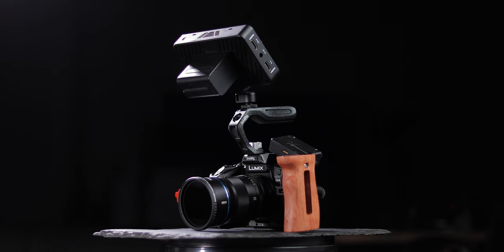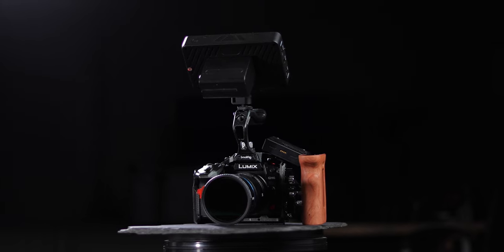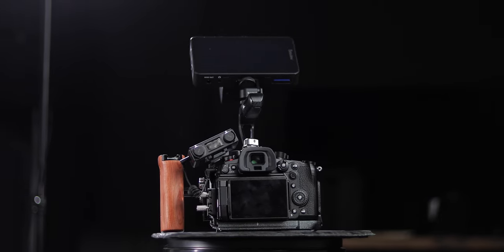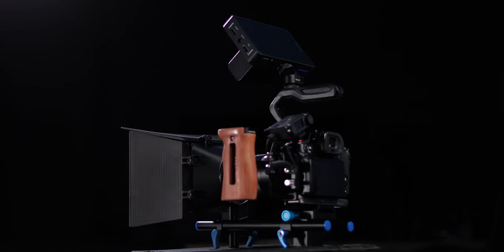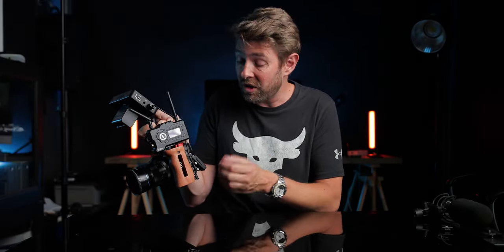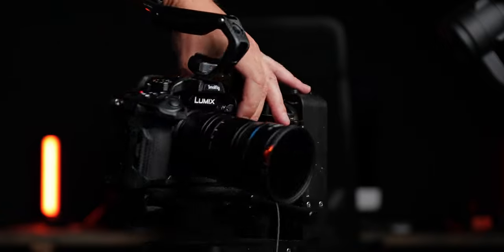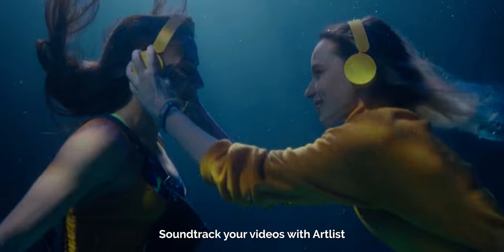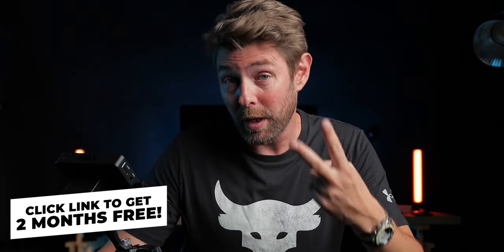The SmallRig Black Mamba Camera Cage for the GH6 is something else...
SmallRig Black Mamba
SmallRig Wooden Handle

Having a camera cage is essential if you want to add multiple accessories to your camera. Today we're checking out the SmallRig Black Mamba and their wooden handle for my Panasonic GH6. SmallRig has camera cages for most cameras, so even though this Black Mamba is for a GH6, the review will apply for other camera brands and their cages as well.
I LOVE my new SmallRig camera cage!

Chapters:
00:00 SmallRig GH6 Intro
00:44 Disclosure
01:33 Tidy setup when using camera cage
02:01 Intelligent Design
03:24 Connect Accessories to wooden handle
03:55 Connect to rods and matte box
04:14 Secret tip using a SmallRig camera cage
05:33 Hidden features
07:15 Black Mamba GH6 will not cover buttons or battery slot
07:50 Firm grip
08:23 Mount camera cage to slider or gimbal
08:36 Build your perfect camera setup over time
09:23 ARTLIST MUSIC & SFX

My B&H Store:

Canon 50mm 1.8 STM
Canon 50mm 1.4
Yongnuo 50mm 1.8
Yongnuo 50mm 1.8 MK II
Godox SL 60W
Godox SL 150 II
Tamron 24-70mm f2.8 G2
Weeylite RB9
Samyang 14mm f2.8
Sony a6400
Canon to Sony lens adapter (electronic)
Canon 1dx mk III
Edelkrone slider
Edelkrone Head
DJI Ronin S
Desview R6 UHB
Lilliput a7s
Hollyland Mars 400S PRO
Hollyland Lark 150
Aputure MC
Pilotcine RX7
Pilotcine DX Diffuser